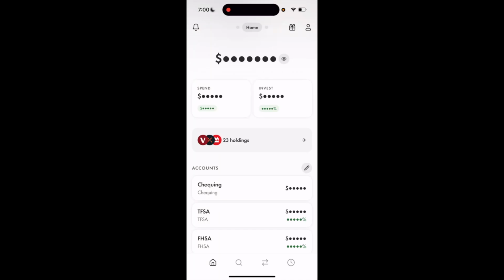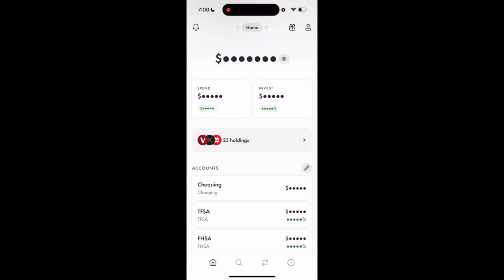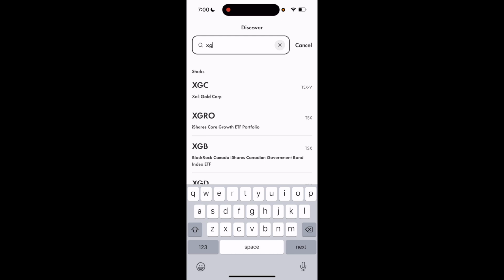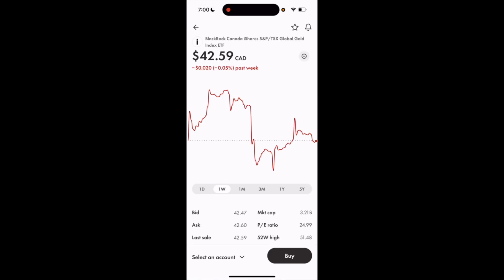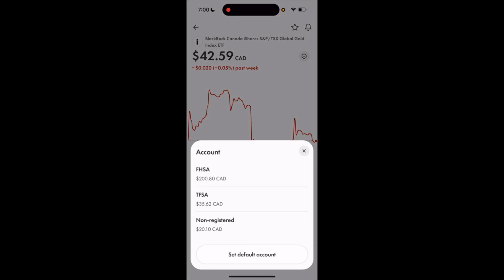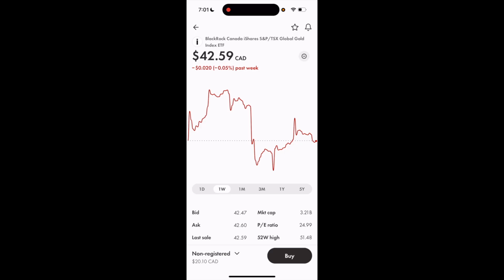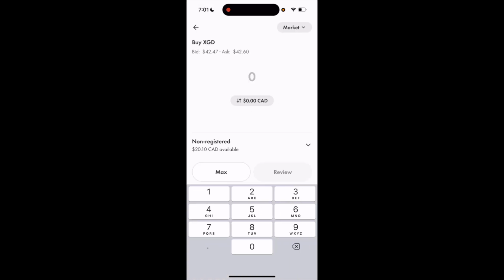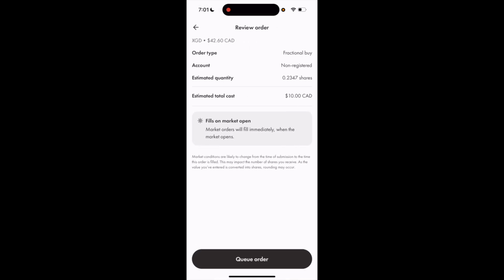How To Invest In A Gold Mine On Wealthsimple | Wealthsimple Trade Tutorial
To invest in a gold mine or gold mining company using Wealthsimple Trade, follow these simple steps.

Open or log in to Wealthsimple: Visit the Wealthsimple website or open the Wealthsimple Trade app on your phone. If you already have an account, log in using your credentials. If you’re new, sign up by entering your personal information and verifying your identity.

Understand how gold mine investing works: Wealthsimple Trade doesn’t allow you to buy or own physical gold mines or gold directly. Instead, you can invest in publicly traded gold mining companies or gold mining ETFs (Exchange-Traded Funds) that track the performance of multiple mining firms. These options give you exposure to gold production and prices without needing to physically own a mine or store bullion.

Popular gold mining stocks and ETFs include:

AEM – Agnico Eagle Mines Ltd (TSX/NYSE)

NEM – Newmont Corporation (NYSE)

GOLD – Barrick Gold Corporation (NYSE/TSX)

XGD – iShares S&P/TSX Global Gold Index ETF (CAD)

GDX – VanEck Gold Miners ETF (USD)

GDXJ – VanEck Junior Gold Miners ETF (USD)
These investments track major global gold producers and can rise in value when gold prices increase or when mining companies expand production profitably.

Fund your account: Before investing, you’ll need to deposit funds. Tap “Add funds” or “Deposit,” link your bank account, and transfer the amount you’d like to invest. Wait until the funds show as available cash in your Wealthsimple Trade account.

Select your account type: Decide which account you want to invest from—your TFSA, RRSP, or Personal (non-registered) account. Tap “Accounts” on the home screen and select the correct one before making your trade.

Search for a gold mining stock or ETF: Tap the search icon and type in the ticker symbol (for example, “AEM” or “GDX”). Tap the correct result to open its trading page.

Place your buy order: Tap “Buy” and select either a Market Order (to buy instantly at the current price) or a Limit Order (to set your preferred maximum price). Enter how many shares—or if fractional shares are available, the dollar amount—you wish to invest. Review your order details and confirm the purchase. If the markets are open, your trade will execute right away; if not, it will process when they reopen.

Review your holdings: Go to “Accounts” and open the account you used for your trade. You’ll see your gold mining stock or ETF listed under “Holdings,” showing your shares, average price, and current market value.

Monitor and manage your investment: You can log in anytime to track performance, add more shares, or sell when you choose. Gold mining stocks often move with both the price of gold and company-specific factors like production costs, new discoveries, and global demand for gold.

Important tips: Wealthsimple Trade does not allow direct ownership of gold mines—only shares in publicly traded mining companies or ETFs. Some ETFs and companies trade in U.S. dollars, which means foreign exchange (FX) fees may apply. Always ensure you’re investing within the right account type and understand that gold mining stocks can be more volatile than physical gold.

By following these steps, you can easily invest in a gold mine or gold mining company using Wealthsimple Trade. It’s a simple and accessible way to gain exposure to the gold sector and diversify your portfolio with a tangible, globally significant asset.